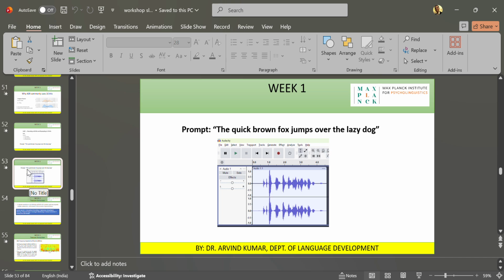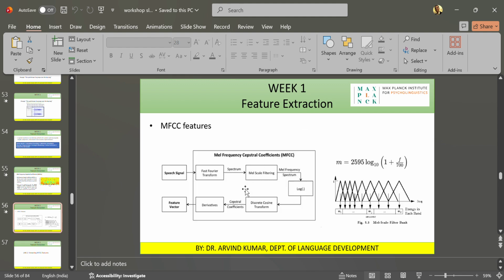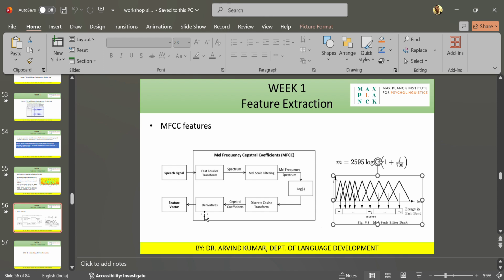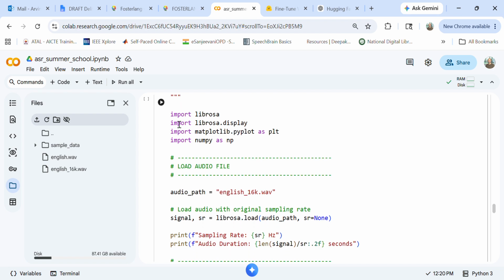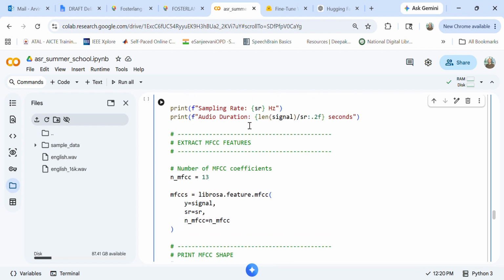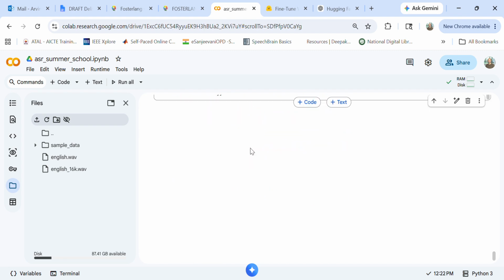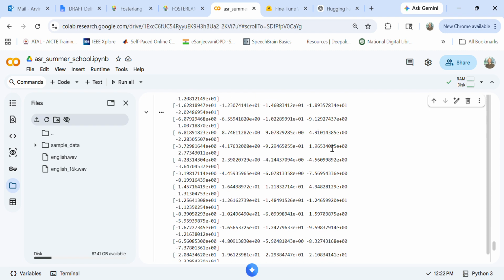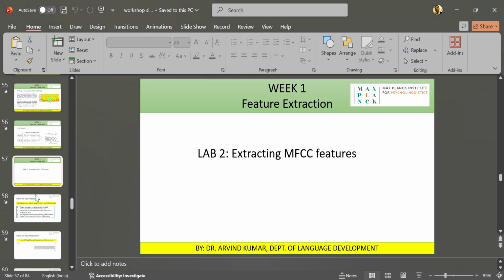ASR Summer School | Lecture 2.3